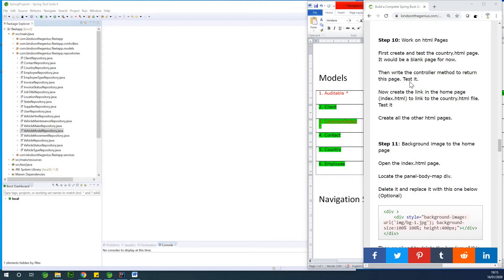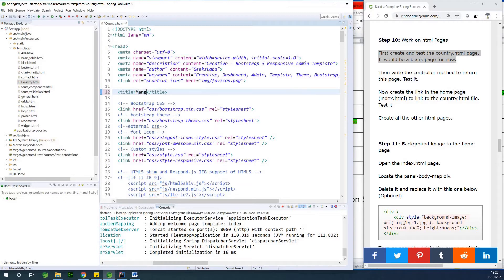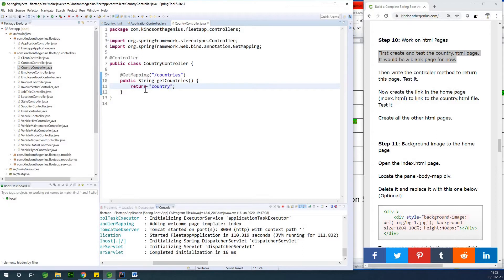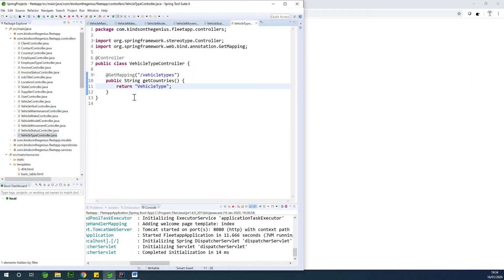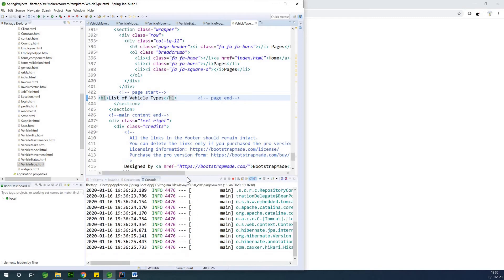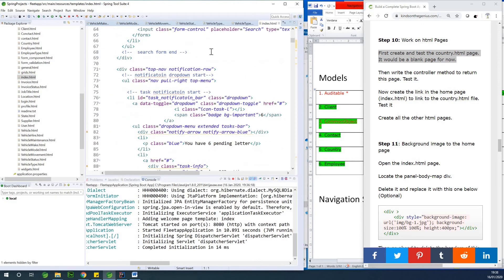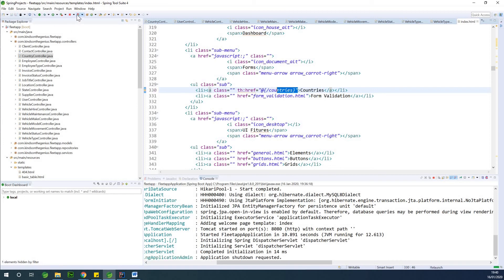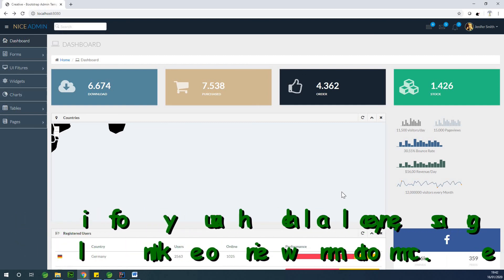12 - Create and Link the HTML Pages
In this Part 12 of our Fleet Management Application Tutorial, we would
✔️ create all the HTM pages.
✔️ We also create navigation links to link to the pages.